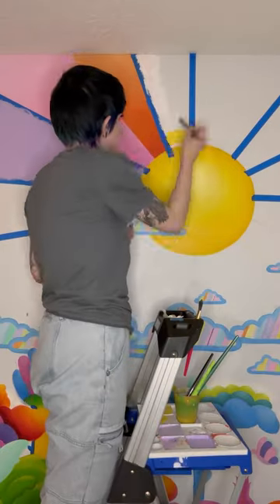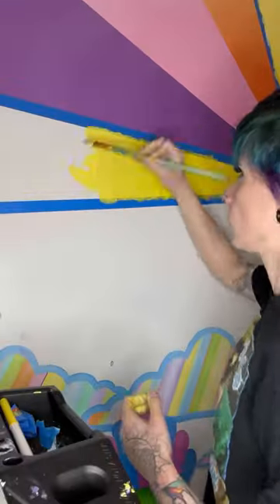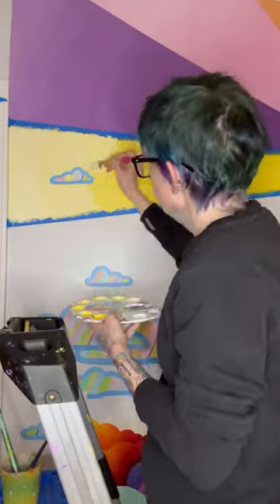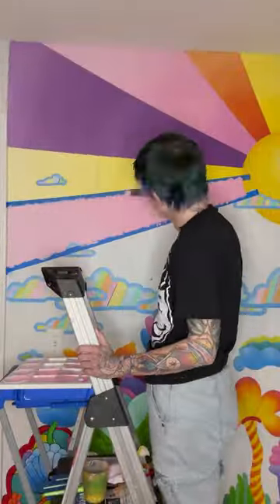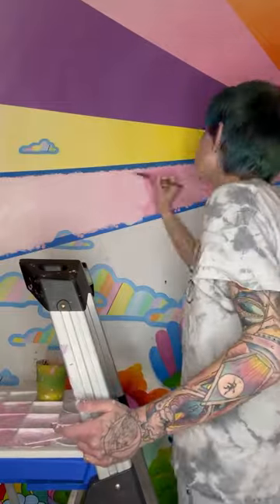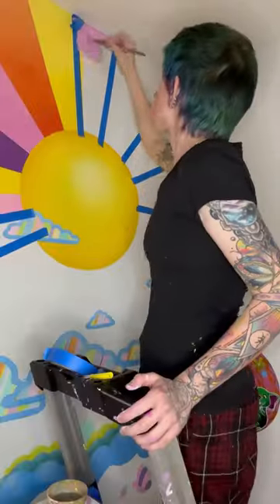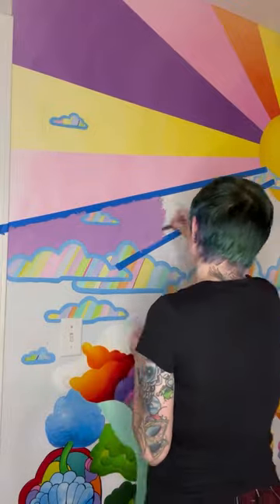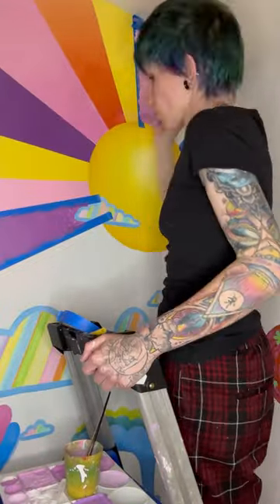Making progress. Slowly.